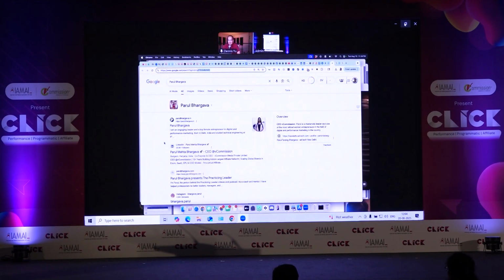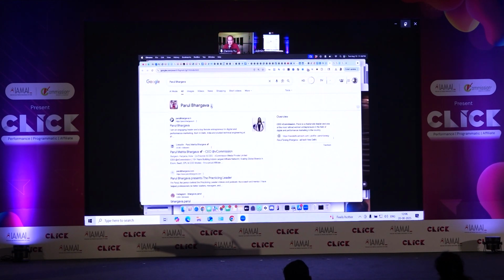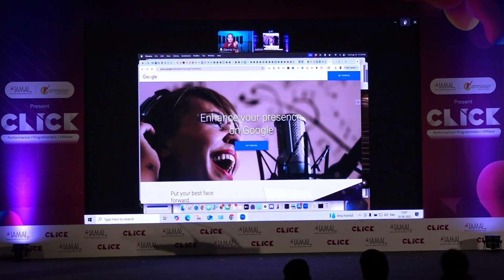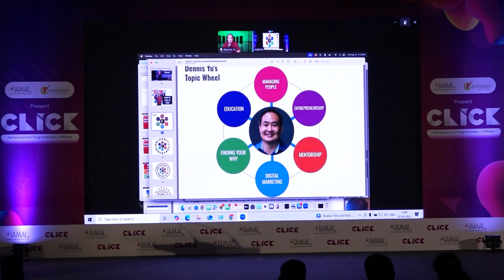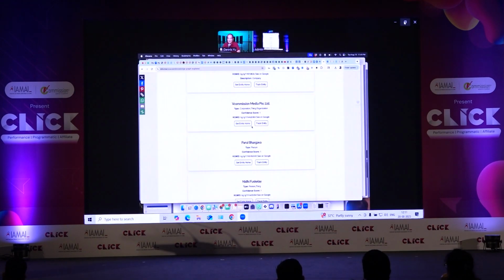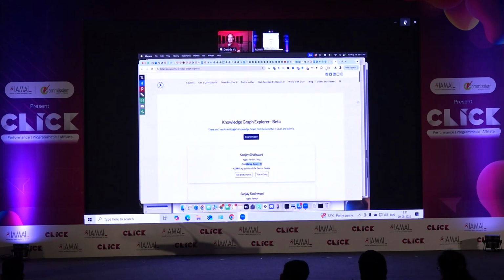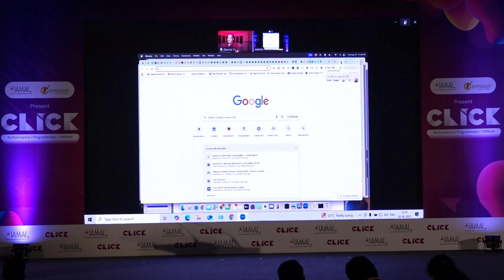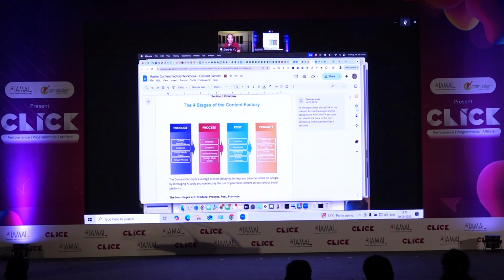Click'2025 Speaker : Dennis Yu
How to Beat Google at Its Own Game (Even If You Don’t Have a Big Budget or a Big Name) -

You’re getting clobbered in Google. You write blog posts. You fiddle with SEO plugins. You tinker with AI prompts hoping ChatGPT will turn you into the next Neil Patel. But Google still buries you on page 3 under Reddit threads and listicles from people who don’t even do the work.
Here’s the truth: You don’t need more content. You need leverage. And that comes from stacking authority—not spamming keywords.
In this session, I’ll show you:
How to turn one video or podcast into 50+ ranking assets with AI and a VA
The “Topic Wheel” strategy that makes Google chase you
Why authority beats content—and how to steal it from your own testimonials
The system we use to rank clients in days—without backlinks or BS

Speaker

Dennis Yu, CEO, Blitz Matrics